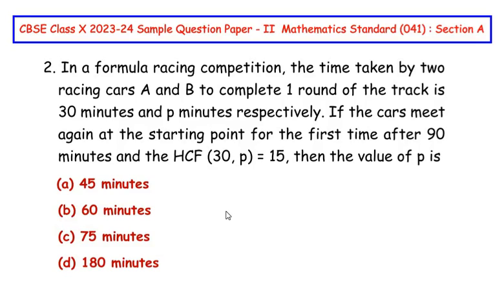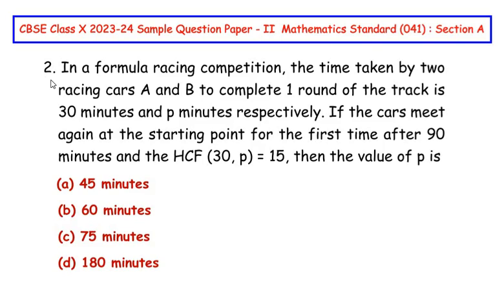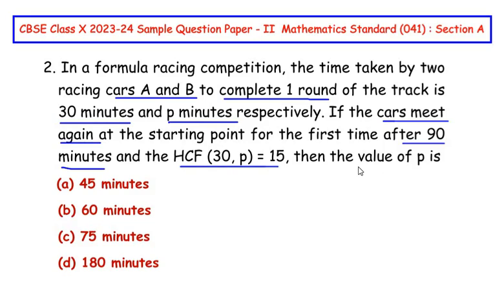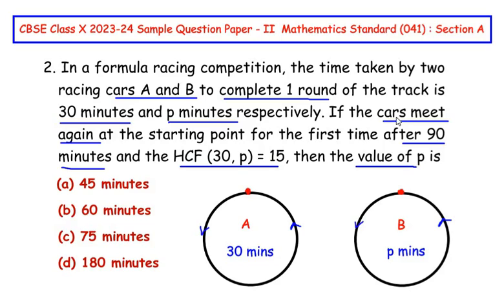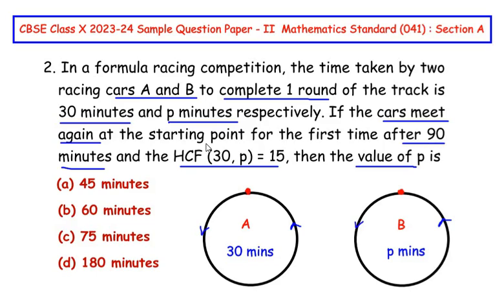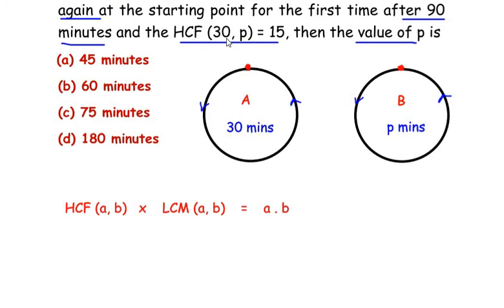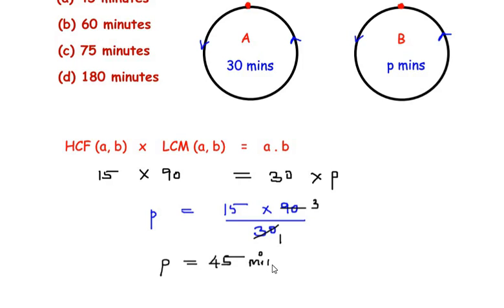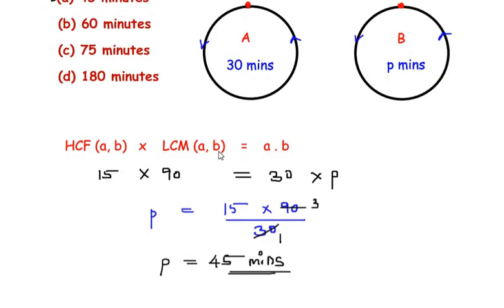Q2 - In a formula racing competition, the time taken by two racing cars A and B to complete 1 round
This video explains an example from "Real Numbers" chapter.

In a formula racing competition, the time taken by two racing cars A and B to complete 1 round of the track is 30 minutes and p minutes respectively. If the cars meet again at the starting point for the first time after 90 minutes and the HCF (30, p) = 15, then the value of p is..